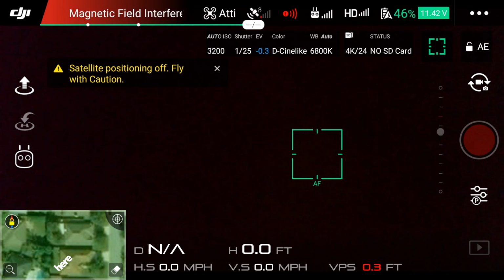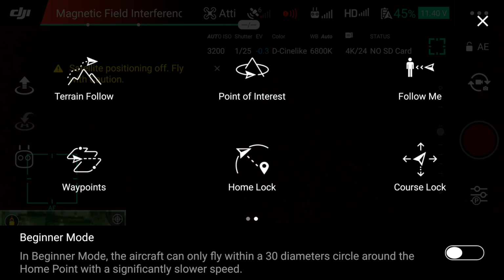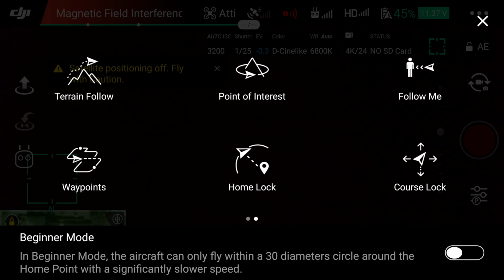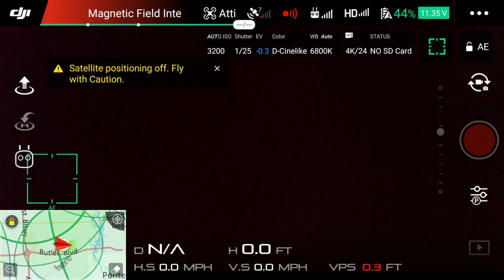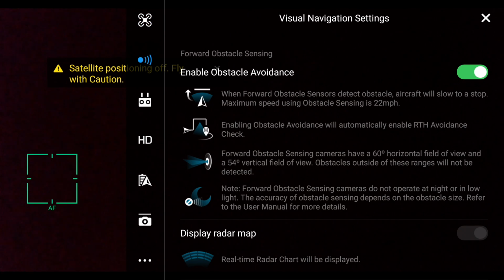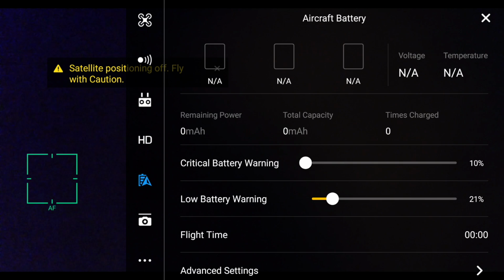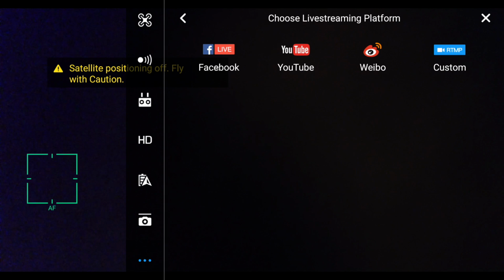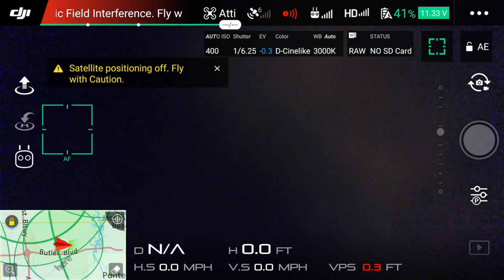Dji Mavic Pro Flight Modes and Go 4.0 App Walkthrough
Here we are going to show you all the different flight modes avaliable for the Mavic as well as walk you through the app settings itsself.